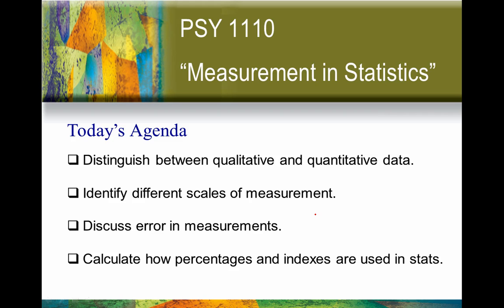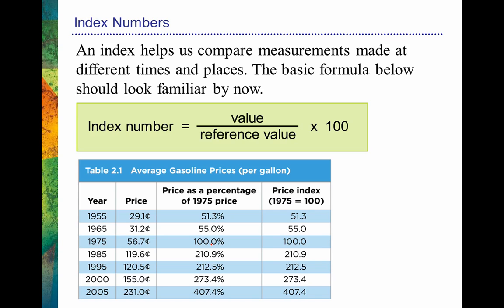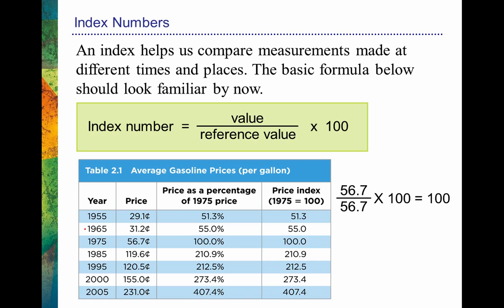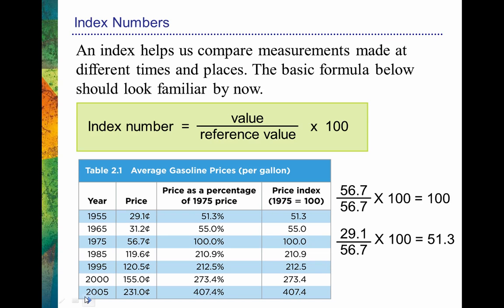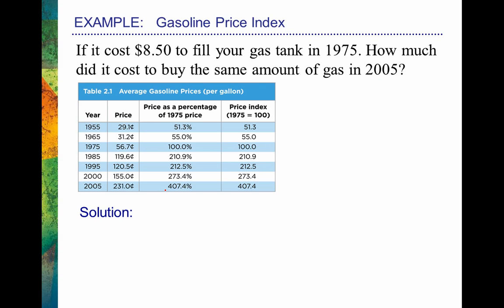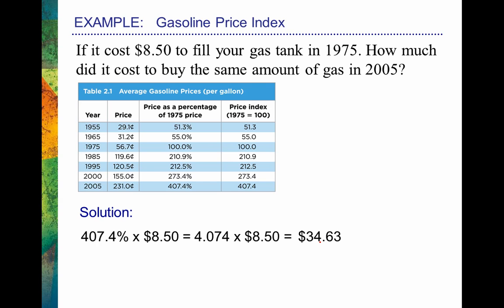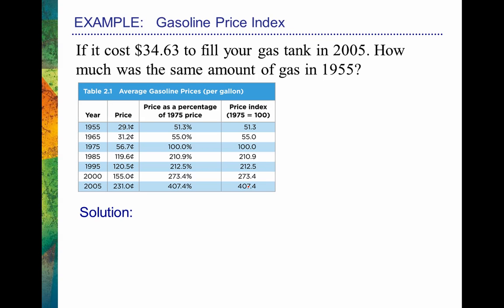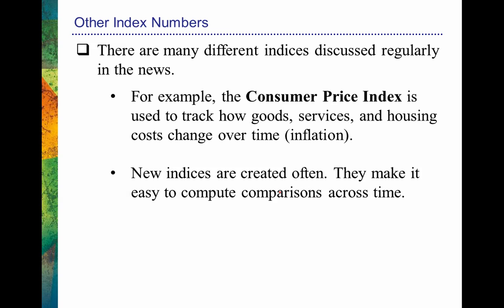PSY1110: Section 2.4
In this 14-min video, I discuss how various indices (such as the Consumer Price Index and Consumer Confidence Index) are computed.